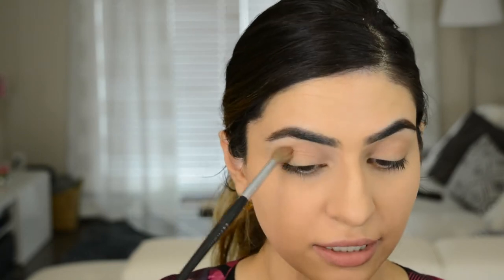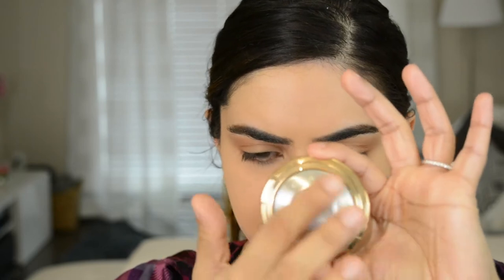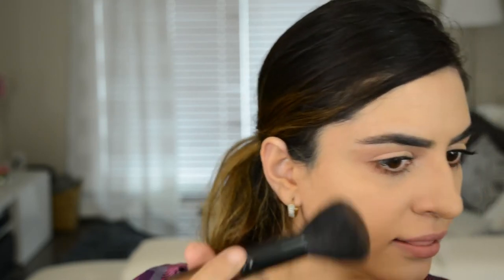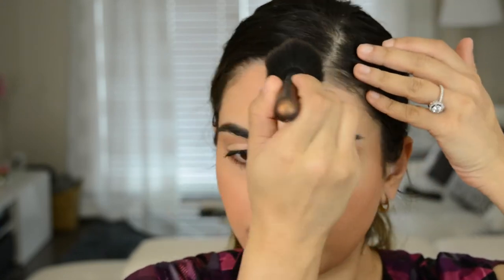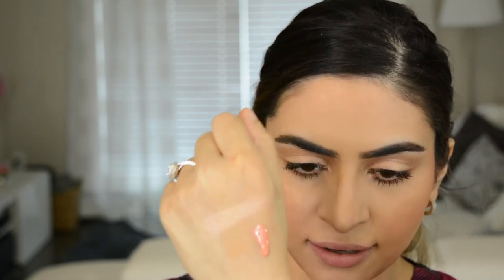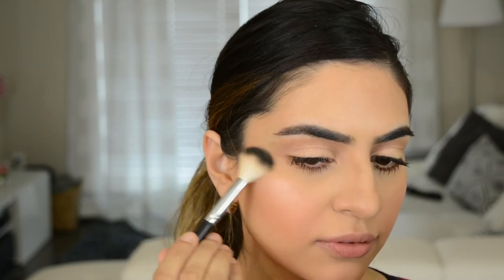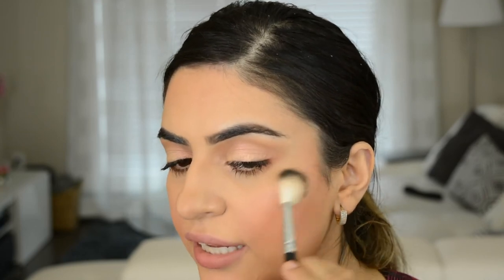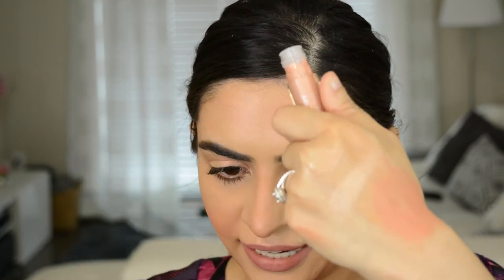Soft Monochromatic Look | Becca Light Chaser Highlight + Crystal Glow Gloss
Hello everyone, thank you for visiting my channel!! In this video I created a soft monochromatic makeup look using new Becca products from the Light Chaser Collection.  The highlight in the color Champagne Dream Flashes Bellini is a beautiful soft peach color with a rose gold, pink shift.  The way the highlight shifts colors in different lighting makes this product very unique and perfect if you want to take your makeup look to another level! The matching crystal glow gloss, in Champaign Dream x Bellini, is a beautiful lip topper that pulls the whole monochromatic theme together.  The gloss shifts color just like the highlight and makes the look so much more interesting.  The bronzer in Bronzed Bondi is a beautiful auburn color that gives you just the right amount of sunkissed color.  I hope you guys enjoy this video!
Xo

Base Products Used:

Tarte Brighter Days Highlighting Moisturizer

Urban Decay Naked Skin Full Coverage Concealer

Mac Prep + Prime Highlighting Pen – Light Boost

Dior Diorshow New Look Mascara

Products Mentioned:

Becca Sunlit Bronzer in Bronzed Bondi

Becca Light Chaser Highlighter in Champagne Dream Flashes
Bellini

Nars Liquid Blush – Luster

Becca Liquid Crystal Glow Gloss in Champagne Dream x Bellini